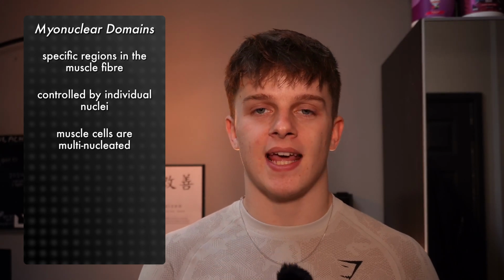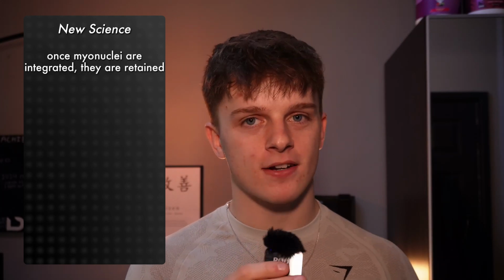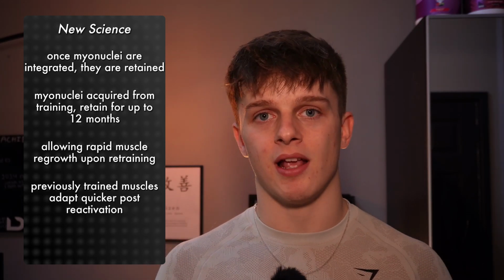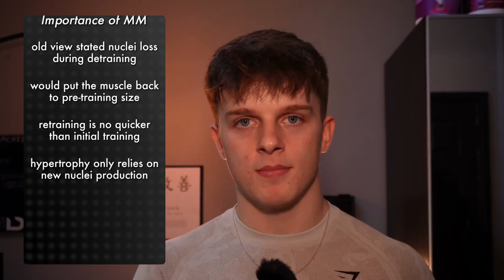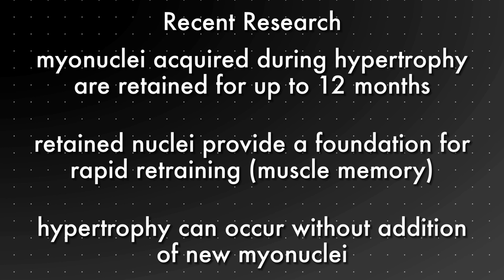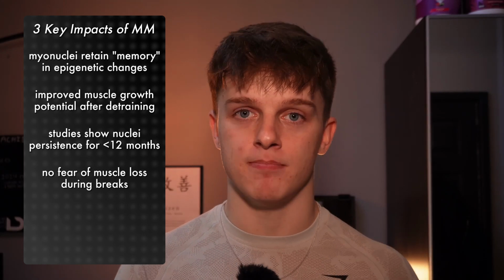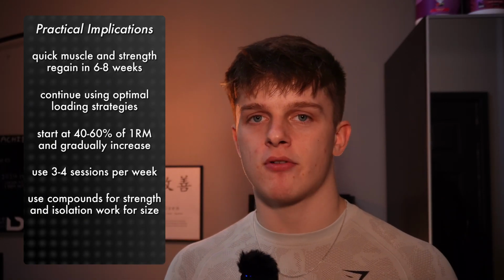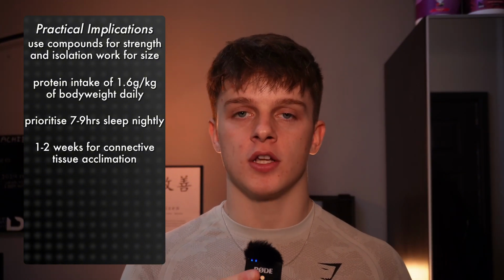It Is IMPOSSIBLE to Lose Your Gains (Muscle Memory Explained)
Reignite your gains! See how muscle memory works and apply it to bounce back stronger than ever!

Get a free WHOOP 4.0 and one month free when you join with my

TimeStamps;
00:00 Intro
00:40 What Will We Cover?
00:55 Muscle Memory Science
03:18 Importance of MM
04:11 Key Impacts of MM
05:33 Practical Implications
07:37 Future Implications
08:23 Roundup
08:39 Recap
08:59 Outro

Equipment:
Camera - Sony ZV-E1
Lens - Sony E PZ 16-50mm f/3.5-5.6 oss
Microphone - Røde GO
Tripod - K&F Concept 64-inch Camera Tripod
Cage - Neewer ZV-E10 Camera Cage
Top Handle - Neewer Top Handle & Nato Rail Kit
Lens Filter - Neewer 40.5mm Variable ND
Key Light - SMALLRIG LED P96 Video Light